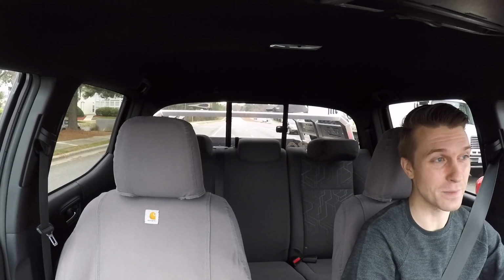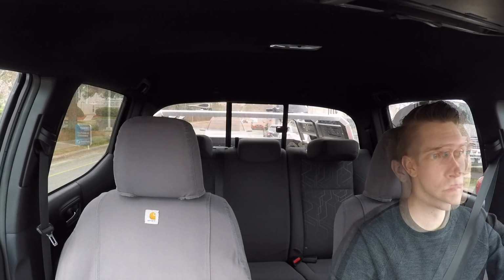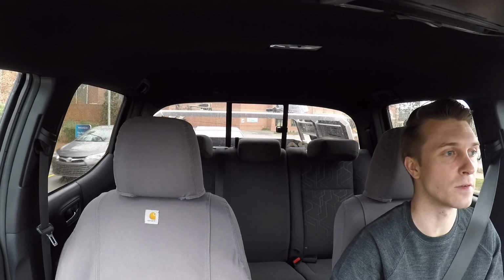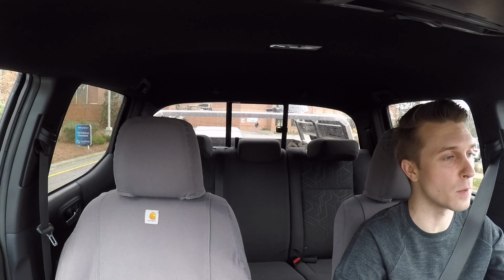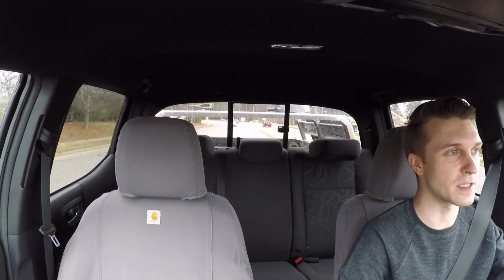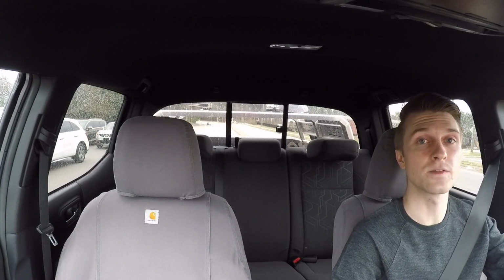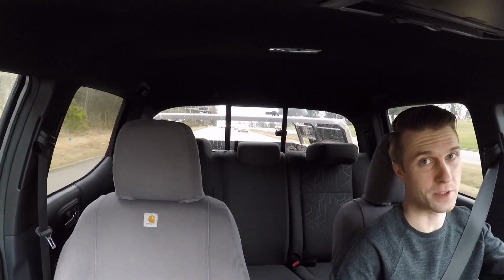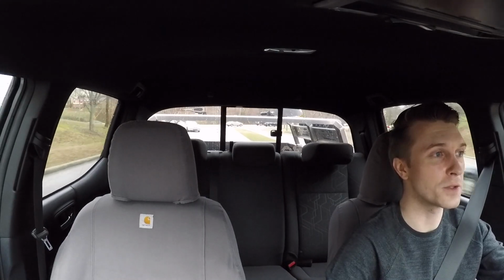Tacoma Production Leaving USA and More 2020 News!